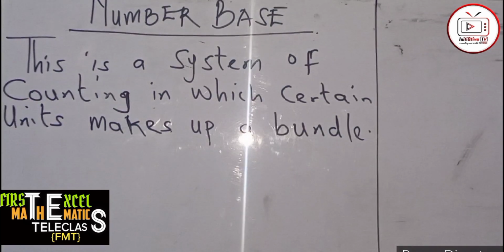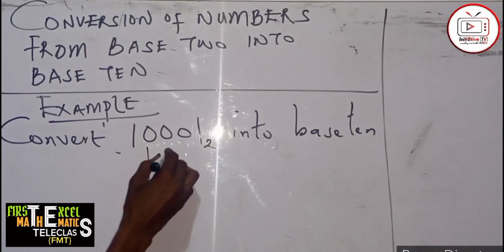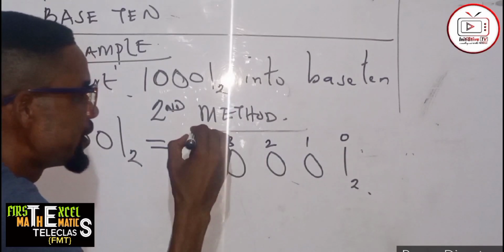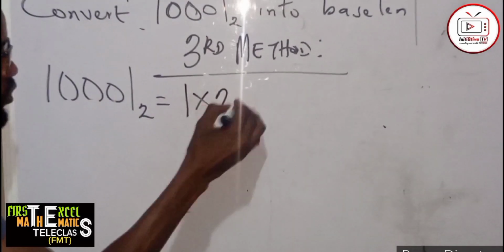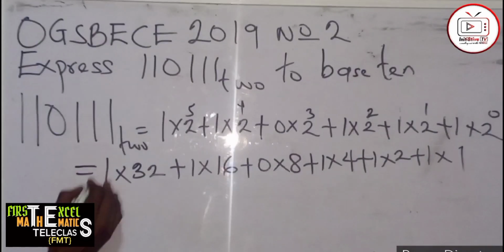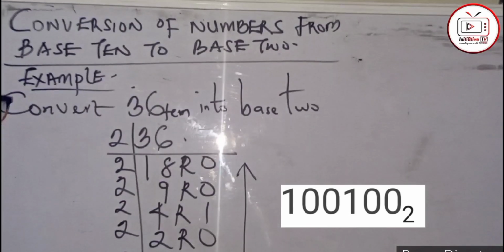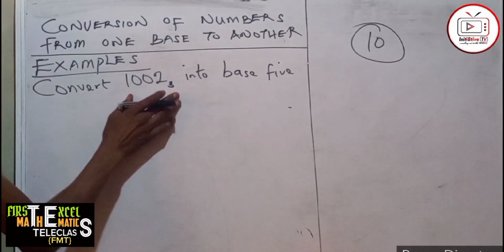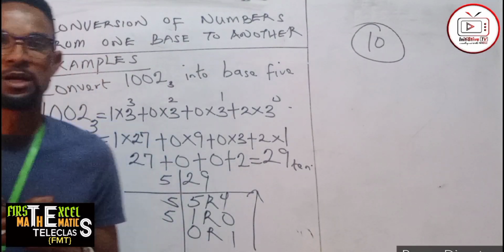FIRST EXCEL MATHEMATICS TELECLASS. Topic: NUMBER BASE by MR EXCEL